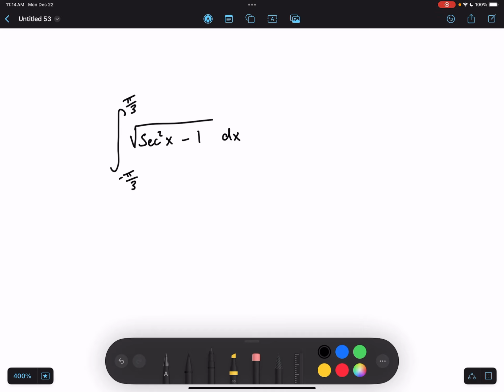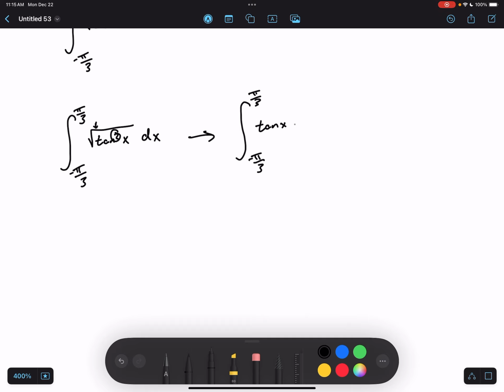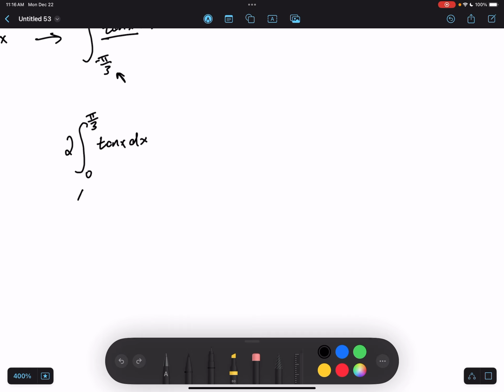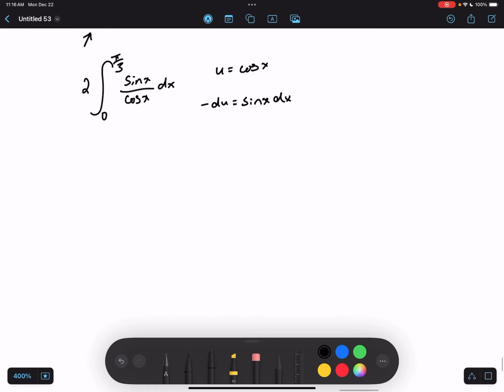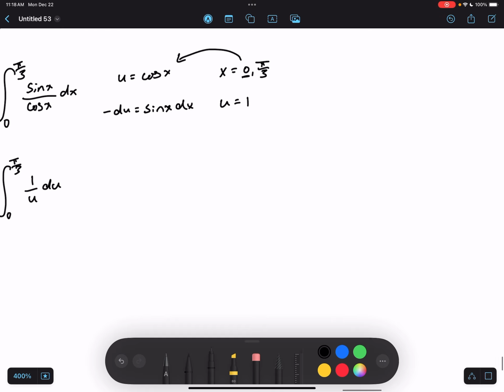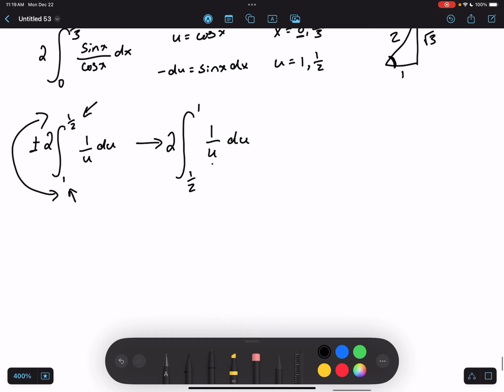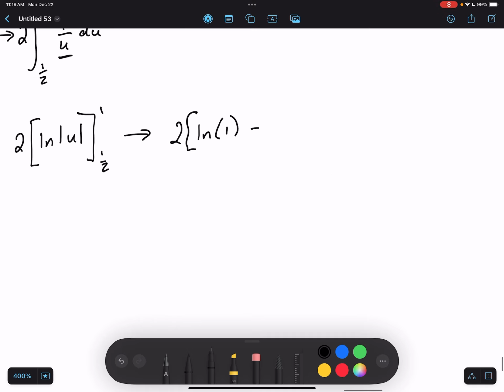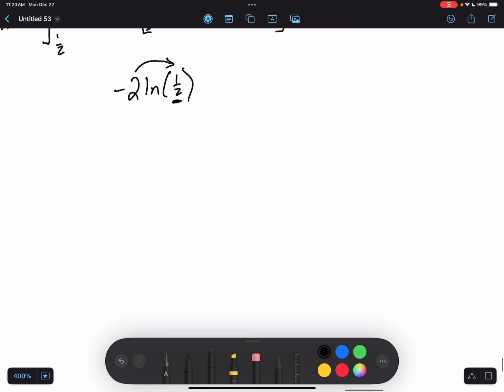How to Integrate sqrt(sec^2(x) − 1) from −pi/3 to pi/3 Using Trig Identities (Step-by-Step)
In this video, I show how to evaluate the definite integral ∫ sqrt(sec^2(x) − 1) dx from −π/3 to π/3
step by step using trigonometric identities and symmetry. We simplify the integrand using the Pythagorean identity sec^2(x) − 1 = tan^2(x) and take advantage of the symmetric interval to complete the integral efficiently. This is a classic Calculus 2 trig identity integral explained clearly from start to finish.